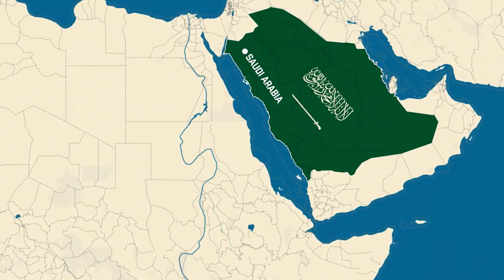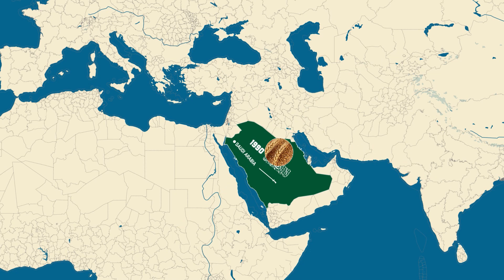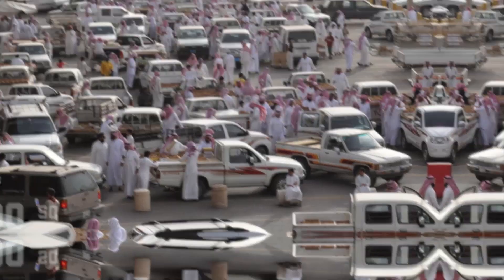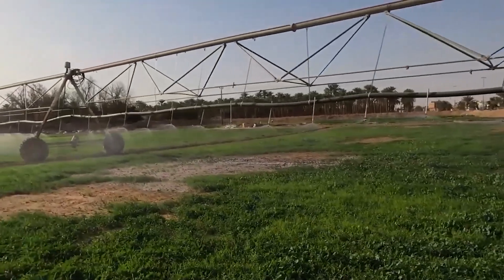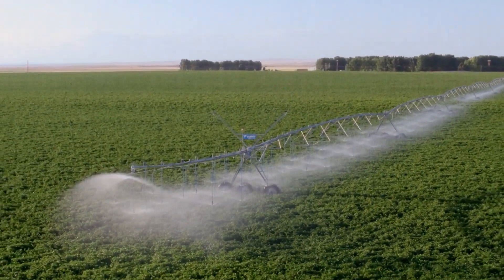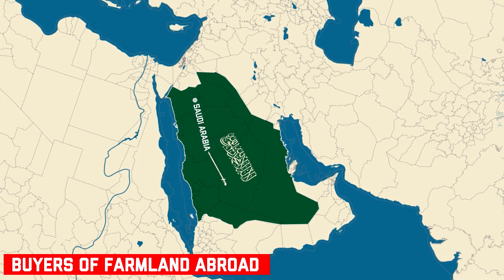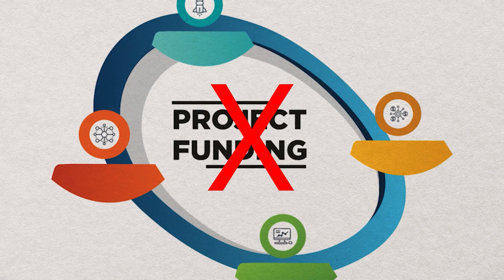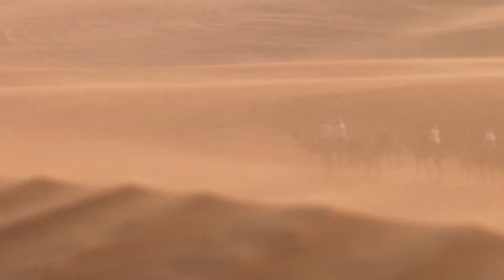Saudi Arabia’s Incredible Desert Farming Transformation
Saudi Arabia is known for its vast deserts and extreme heat, but something incredible is happening there. The country is turning its dry, sandy land into huge, green farmlands. This transformation is not only surprising but also vital for a country that imports most of its food. By using new farming techniques and advanced technology, Saudi Arabia is making the desert bloom, growing crops and producing food in places where it seemed impossible. In this article, we'll explore how Saudi Arabia is achieving this remarkable change and what it means for the future of farming. Let's get into it!
Saudi Arabia's Agricultural Revolution
Saudi Arabia is a country where 95% of the land is a scorching desert, covered with sand dunes and barren, infertile soil. Despite this, the country has become a surprising agricultural power. Even though it's one of the few nations in the world without any permanent rivers and receives just four inches of rain per year, Saudi Arabia has managed to export vegetables, fruits, and dairy products to countries around the globe. Remarkably, in the 1990s, Saudi Arabia was even one of the world's largest exporters of wheat.
If we take a closer look, we can see something quite astonishing happening across the Saudi desert. Scattered throughout the vast, empty landscapes are large, circular patches of greenery. These aren't just small gardens but enormous farmlands spread out across the country, even in the heart of the desert. These green circles are actually center pivot irrigation farms, a key part of Saudi Arabia's agricultural success.
Saudi Arabia's agricultural projects are massive in scale, demonstrating a significant investment in farming technologies that help make the desert bloom. By using advanced irrigation techniques like center pivot systems, the country has found ways to grow food in areas that were once thought impossible to cultivate.
A Massive Transformation
Over the past six decades, Saudi Arabia has successfully transformed 24,000 square kilometers of desert into fertile farmland.
How Water Transformed Saudi Arabia's Deserts into Farmland
 When we think of Saudi Arabia or the broader Middle East, what often comes to mind are images of scorching sun, endless sand dunes, and one of the harshest climates on Earth. But it wasn't always this way. About 10,000 years ago, the Arabian Peninsula was a land of rolling grasslands, forests, and jungles, nourished by torrential monsoon rains, much like modern-day tropical Southeast Asia.
Water has been at the heart of Saudi Arabia's agricultural transformation. The key to their success lies in how they have sourced and managed water in a region that lacks natural rivers and receives minimal rainfall. Their ability to tap into ancient groundwater reserves and apply advanced irrigation technologies has enabled them to turn vast stretches of desert into fertile farmlands. The question remains: how did Saudi Arabia secure such large quantities of water in a region that is known for its scarcity?
To support large-scale farming, engineers in Saudi Arabia tapped into ancient river channels that are now buried beneath the sand. These channels hold what's known as fossil water, which has been trapped in underground aquifers as deep as one kilometer below the surface. This water was stored during past periods of wetter climates, including glacial epochs that occurred between 10,000 and 2 million years ago.
Center Pivot Irrigation
It's crucial for farmers to save water and energy when irrigating crops, especially as these resources become more limited. To do this, good irrigation management is needed, and one of the best methods is center pivot irrigation. This technique was invented by a farmer named Frank Zeibach in Colorado and is considered one of the most effective ways to improve water distribution on farms. As the name suggests, center pivot irrigation works by rotating in a circular pattern around a central point, distributing water evenly.
Most of Saudi Arabia's rain falls on the western mountains, known as the Arabian Shield, and the water flows back into the sea without being used. Because of this, Saudi Arabia is facing a serious depletion of its water reserves, which puts its agriculture at risk.
To avoid this crisis, Saudi Arabia has started buying agricultural land in other countries like the United States, Argentina, Indonesia, and several African nations. In fact, Saudi Arabia is now one of the largest buyers of farmland abroad. However, there are some natural solutions that can help turn deserts into farmland.